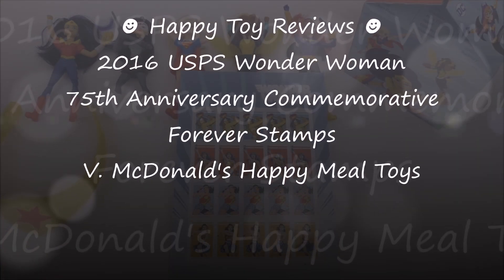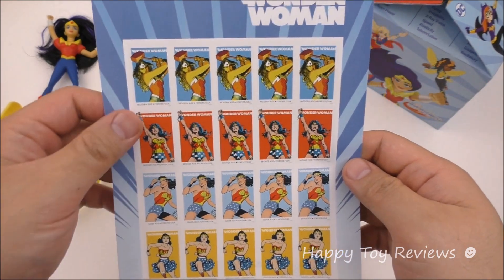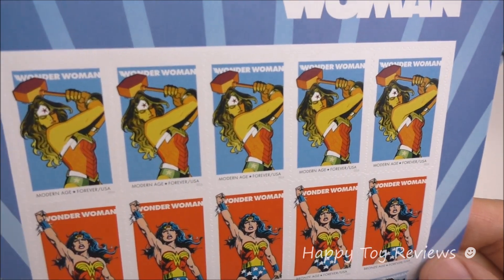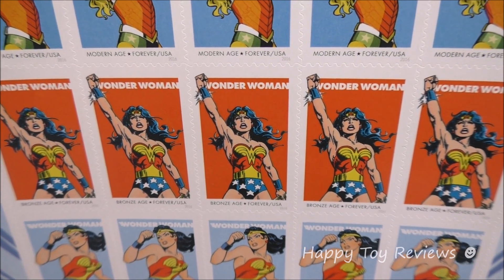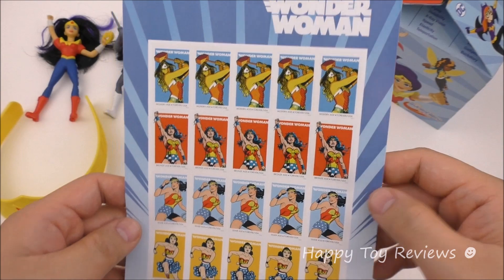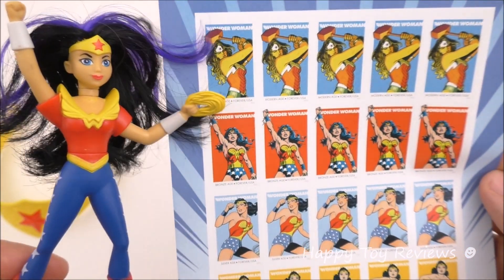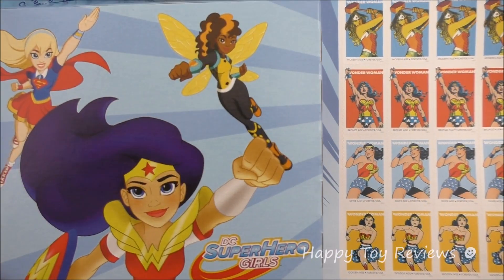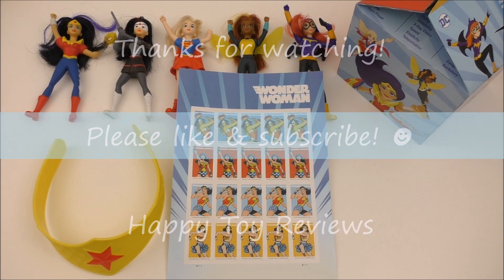2016 WONDER WOMAN USPS STAMPS V McDONALD'S DC SUPER HERO GIRLS HAPPY MEAL TOYS SET 75TH ANNIVERSARY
Here at Happy Toy Reviews we review the 2016 USPS Wonder Woman 75th Diamond Anniversary commemorative Forever Stamps. The 2016 United States Postal Service Wonder Woman stamps are beautiful and feature 4 different Wonder Woman from different eras, since 1941, the modern age, the bronze age, the silver age and the golden age. We compare them to the 2016 Wonder Woman DC Super Hero Girls McDonald's Happy Meal toys. The Wonder Woman USPS stamps were released this month of October. She has her tiara, her golden lasso of truth and her bullet-proof bracelets. Get the stamps at your local US Post Office!

We can't wait to see the ad commercial for the McDonalds next Happy Meal toys, the Pokemon Go or Furby Happy Meal toys!

2016 Burger King DreamWorks Dragons Race To The Edge kids meal toys full set of 6:
&list=PL7VRD6Bu741j0GE9z8HFd82wgTSHj6pAl

2016 McDonald's Pokemon Go Happy Meal toys from McDonald's Japan set of 6 Pokémon Happy Meal toys

Next Happy Meal toys guess, the 2016 McDonalds DreamWorks Trolls Happy Meal toys with the help of Hasbro Trolls Blind Bags

2016 McDonalds Viacom Nickelodeon Teenage Mutant Ninja Turtles TMNT In Space Happy Meal toy set of 4 collection